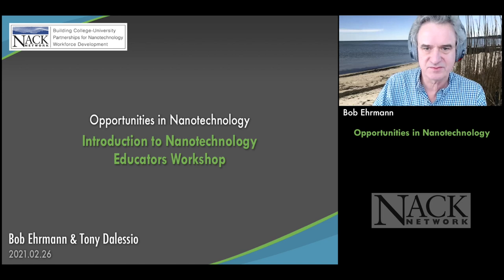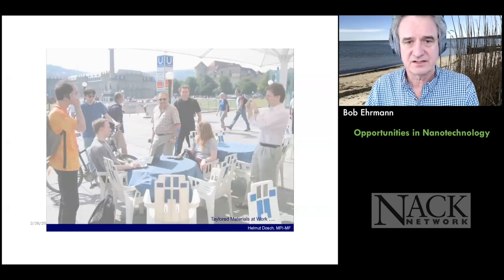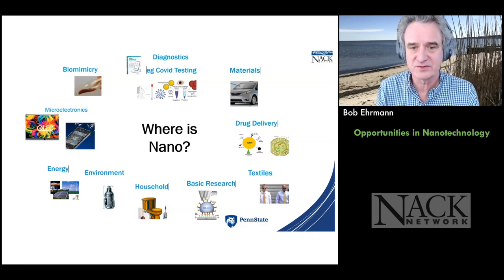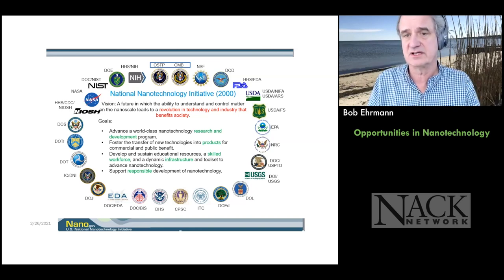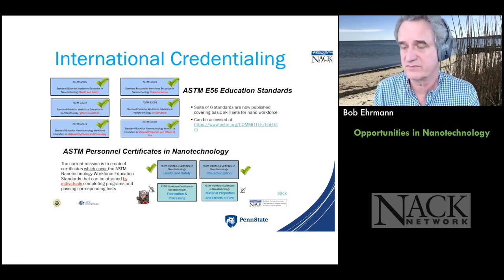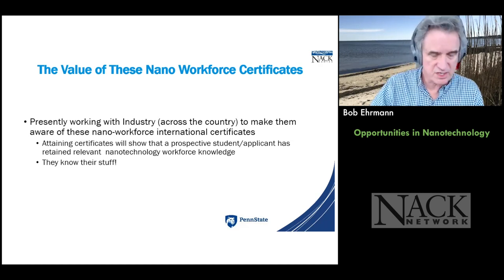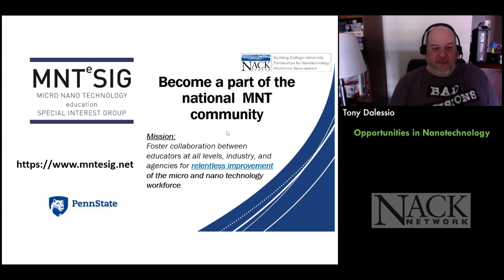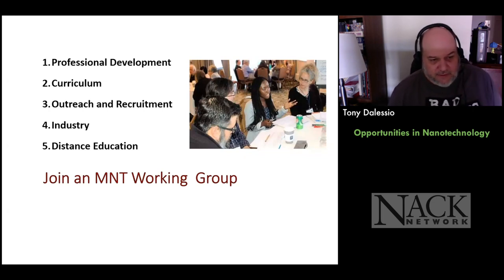NACK - Opportunities in Nanotechnology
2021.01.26 Anthony Dalessio, Erie Community College, Robert Ehrmann,Pennsylvania State University

This presentation is part of the NACK - Introduction to Nanotechnology Educators Workshop and can be found

Table of Contents:
00:00 Opportunities in Nanotechnology
00:14 Welcome
00:22 Welcome
01:08 Opportunities in Nanotechnology
01:23 NSF DUE - 1700630
01:40 NSF DUE - 1700630
02:26 Microelectronics
04:40 Why your students should know this
04:45 Recall our Jamboard breakout from week #1:
04:53 Why should your students learn about nanotechnology
05:28 OSTP OMB
08:38 Why should we be excited about nanotechnology
10:37 A Forecast from 2016
11:17 Market and Jobs Information
12:40 Nanotechnology Workforce Video
14:10 Workforce Readiness
14:13 International Credentialing
17:57 The Value of These Nano Workforce Certificates
18:13 Non-academic Micro-credentials (Badges)
19:51 Institutions That Have Hired Capstone Semester Graduates
21:41 Job Titles for Nanotechnology Graduates
23:05 Opportunities for you and your classroom
23:14 Some Highlighted Resources
25:26 Some Highlighted Resources
27:21 Some Highlighted Resources
31:15 Some Highlighted Resources
34:17 Some Highlighted Resources
36:42 Remotely Accessible Instruments for Nanotechnology (RAIN)
36:54 Current RAIN Network Nodes
39:58 Currently Available RAIN Equipment
41:04 RAIN
42:14 Opportunities to network / shape the national micro-nano direction
42:19 Become a part of the national MNT community
43:40 Join an MNT Working Group
43:59 Opportunities for High Schools
44:04 Natural Sciences & Technologies
46:41 Academic Micro-credentials
47:17 Opportunities for Two Year Colleges
47:19 Individual Courses
47:54 Academic Micro-credentials
49:38 Certificate Program (typically one year of study)
50:12 Associate Degrees